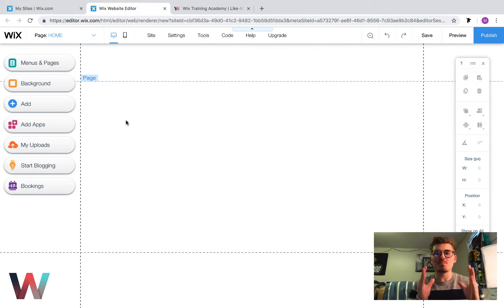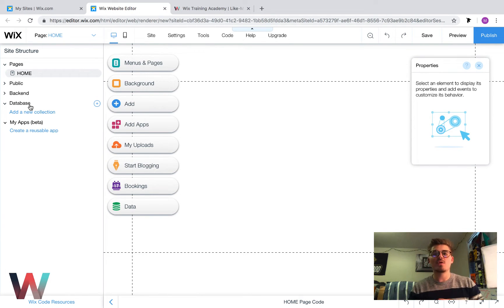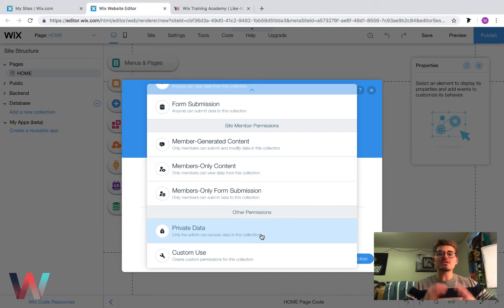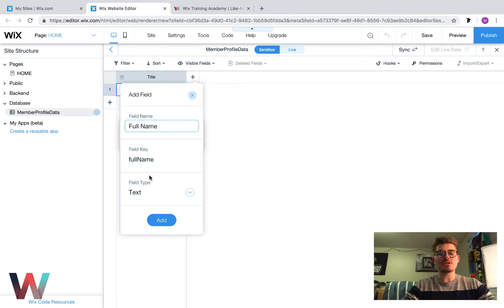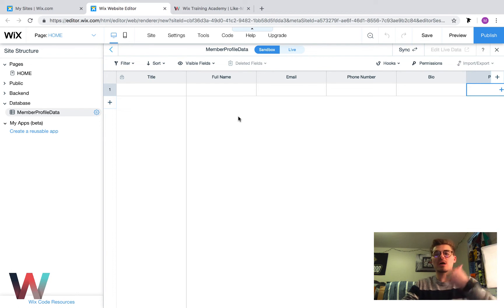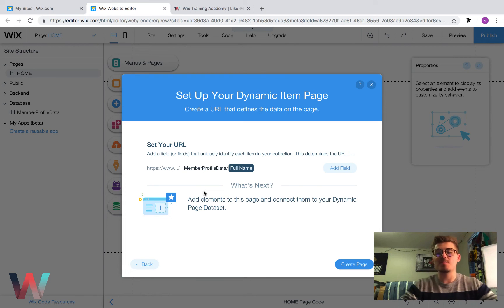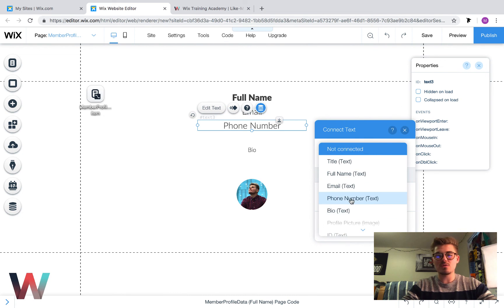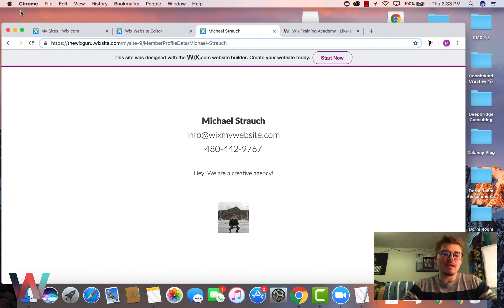How To Create Wix Code Databases and Dynamic Pages | Wix.com Tutorial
HOW TO CREATE WIX CODE DATABASES & DYNAMIC PAGES | In this video I’m going to show you how to create databases in Wix Code or now, Corvid by Wix along with creating dynamic pages in Wix. These tools are incredibly important.

Understanding databases and dynamic pages in Wix will open a world of endless possibilities. You're likely thinking, how do I build peer to peer messaging in Wix? How do I build a membership website in Wix? How do I build a paid membership website in Wix? Maybe a peer to peer marketplace in Wix? Trying to build user or client dashboards in Wix? How about just a custom built platform in Wix?

You can make all of those within Wix, but it comes down to mastering the two topics I covered in this video. Wix databases and dynamic pages. If you can learn to master the databases within Wix, you will be much better off. Every great house is built on a strong foundation. The database and dynamic pages are your websites foundation. Make sure it is strong.

CHANNEL & MPS ACCOMPLISHMENTS:

-Wix Design Expert
-Wix Certified Trainer
-Wix Partner
-Keynote WixCon Speaker
-Largest Global Wix Influencer
-Largest Global Wix Training Community

CHANNEL GOALS:

-Hit 50,000 subscribers by March 1 (I need your help to get there :)